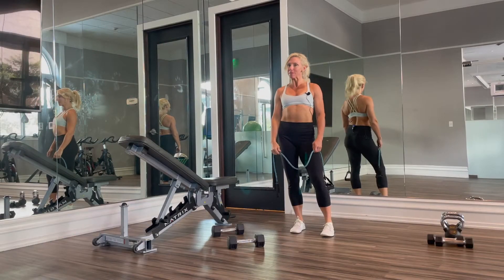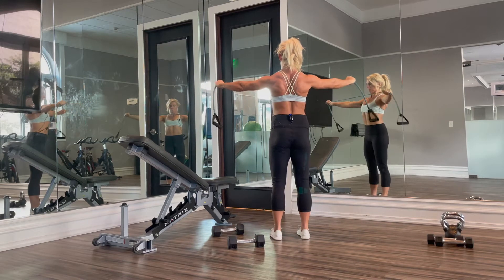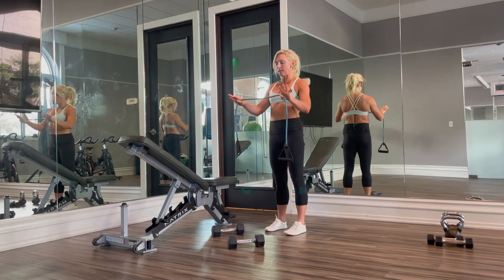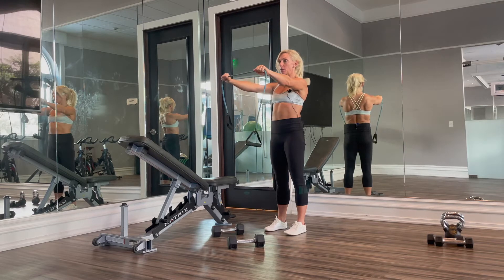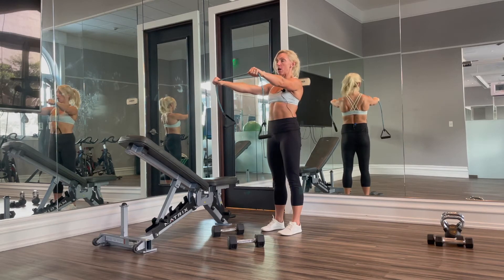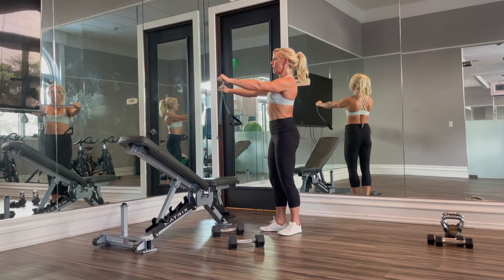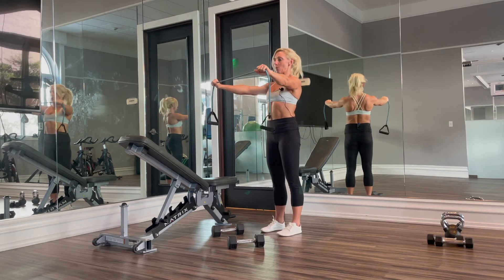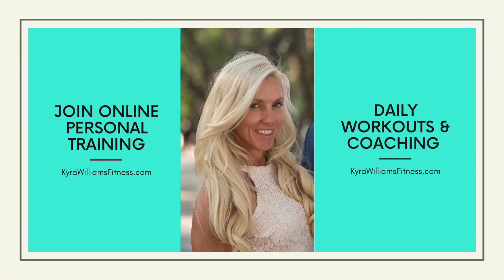How to do Resistance Band Pull Aparts | Kyra Williams Fitness Favorite Back Exercises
Find out how to do Resistance Band Pull Aparts with online personal trainer Kyra Williams Fitness and add them to your upper body strength workouts at home. Learn more upper body exercises like this one and get them in your daily workouts by joining KyraWilliamsFitness.com. Add Resistance Band Pull Aparts to your workout routine for the best upper body workout for women, ever.

Hey guys it's Kyra from KyraWilliamsFitness.com and today we are doing resistance band pull aparts.

When we do these we want a lighter resistance band and we want to make sure that we're standing up straight, when we do these. When we grab our band, depending upon how strong it is, we're gonna grab.. I like to grab like with my arms straight out in front of me, no real slack in the band because again we're using a lighter resistance band for these. If we want to grab even closer because our band is super light, then we can we're going to start with our arms directly out in front of us maybe slightly wider than our actual shoulders.

We are simply going to keep working to keep our elbows locked out the entire time. The elbows do not bend. Straight out in front, of us pull that band apart towards our chest as our arms come back and out to our sides.

Keep your shoulder blades back and down so your traps are not coming into your ears. If you begin to bend with your elbows you need to get a lighter resistance band. There is no bend in these elbows. And that's resistance band pull parts- they're great for strengthening the upper back and the arms. For more great back building exercises like this, sign up for online personal training at Hey guys it's Kyra from KyraWilliamsFitness.com and today we are doing upper back rows on an incline bench.

When we do these, our bench is going to be there to support us so we can lean forward all we're gonna do is bring our dumbbells back.  They're gonna be really like, right in front of your shoulders here and you're pulling to your chest, so it's like the opposite of a chest press- we're just pulling. So really good upper back strength

here. For more excellent ways to make your back and your shoulders stronger sign up for online personal training at KyraWilliamsFitness.com.